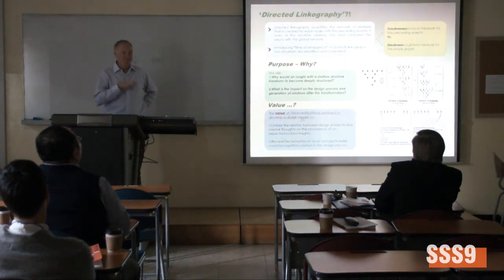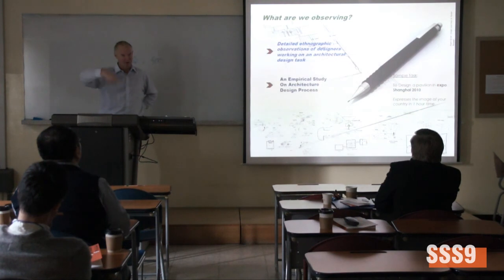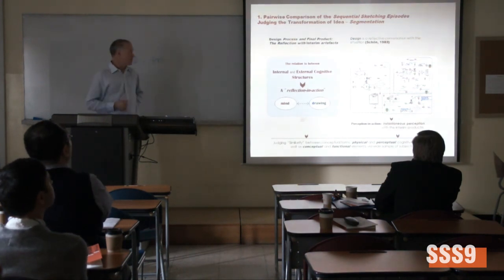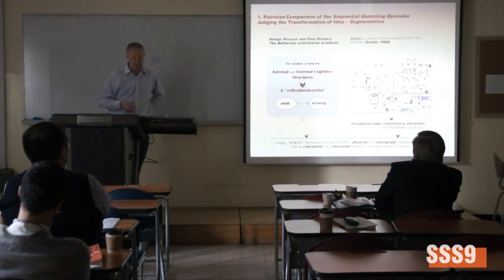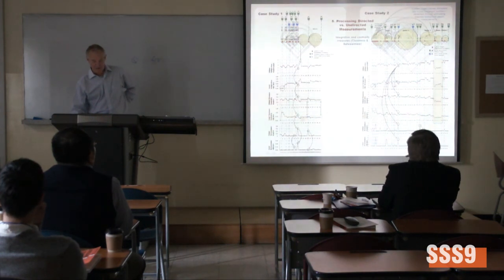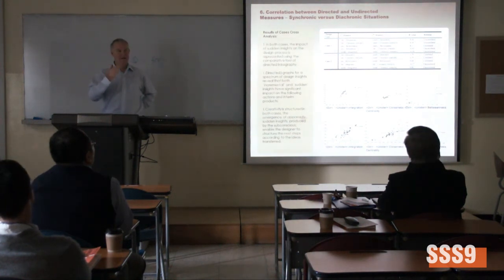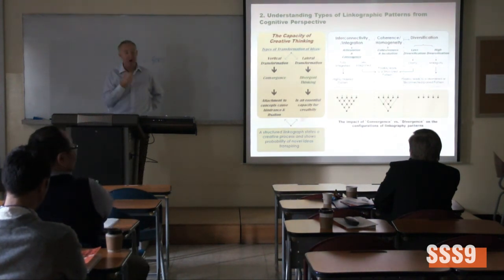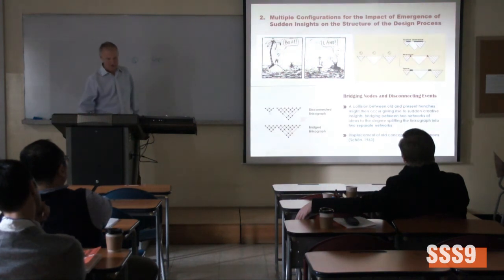3 DIRECTED LINKOGRAPHY AND SYNTACTIC ANALYSIS